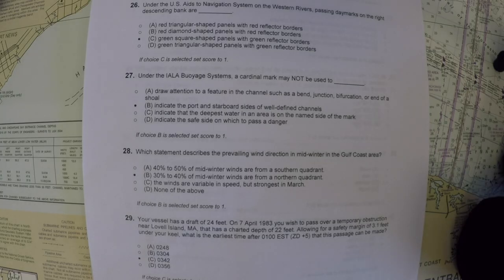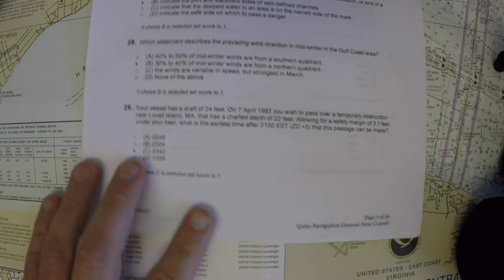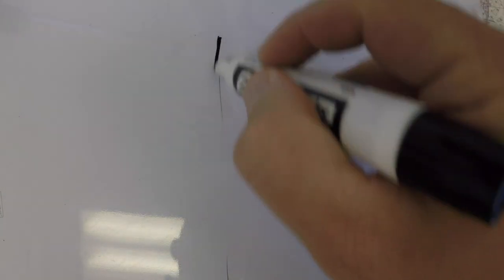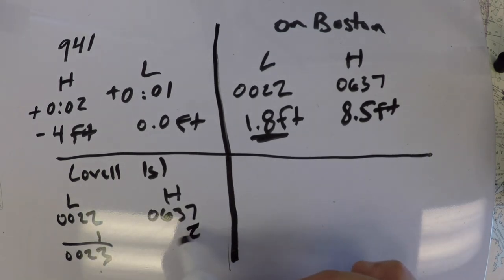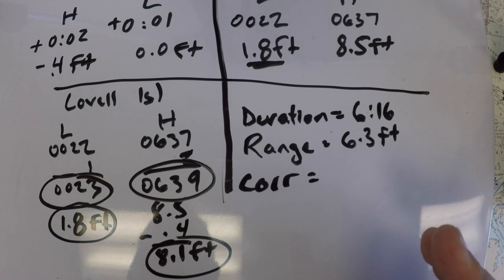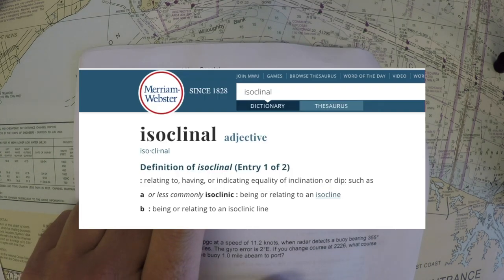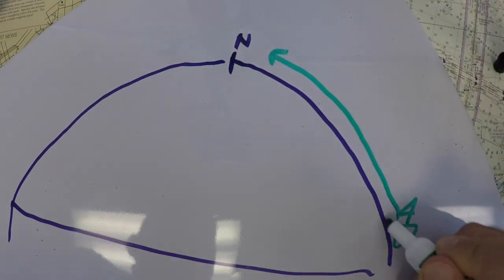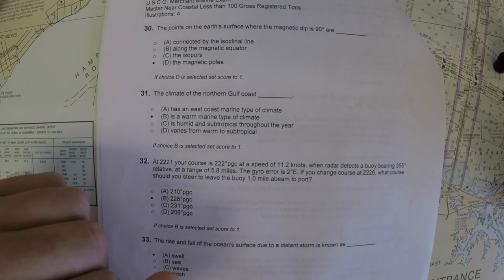Navigation General Sample Exam (Questions 28 to 31)